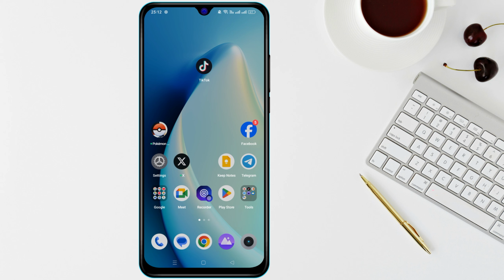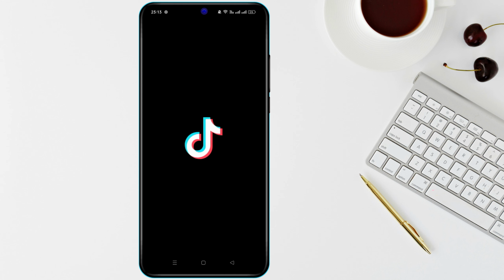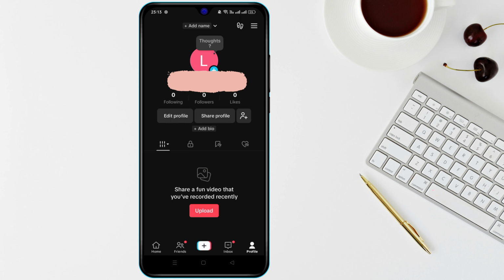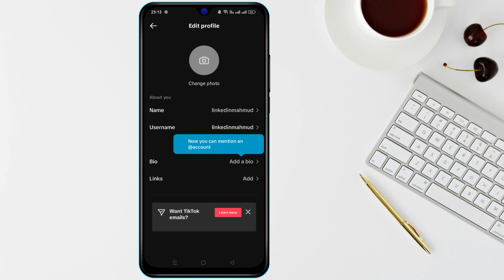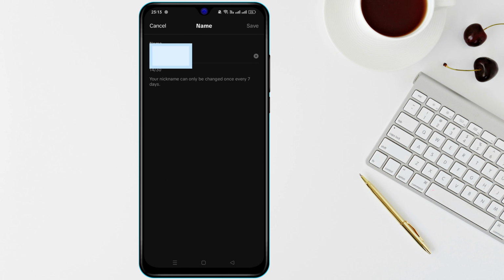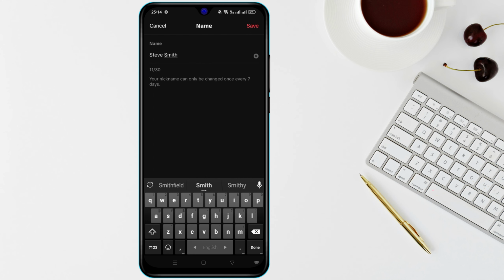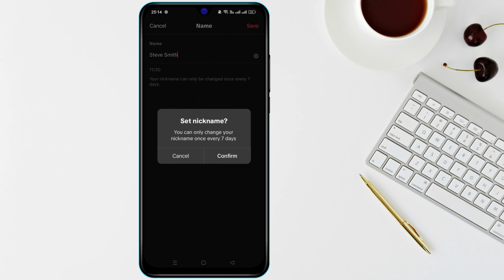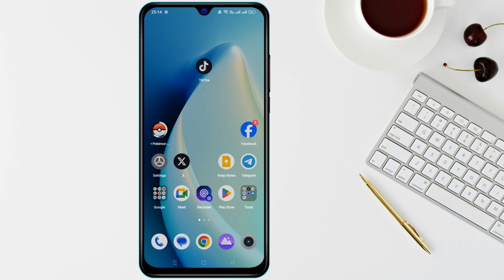How to Change Your Display Name on TikTok | Update Name on TikTok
Do you want to change your display name on TikTok? In this video, we’ll show you step-by-step how to update your name on TikTok quickly and easily. Whether you’re looking to change your name on your TikTok account or wondering how to get an OG name, this guide has you covered.

We’ll also walk you through the TikTok name change settings and explain how to update TikTok to the newest version if needed. Changing your name on TikTok has never been easier! Watch now and make your TikTok profile stand out with the perfect name.